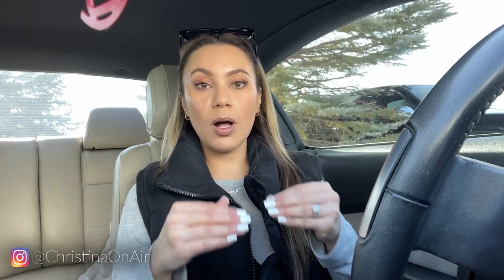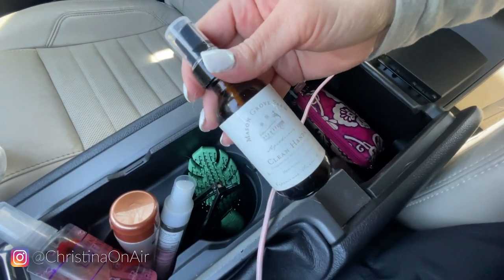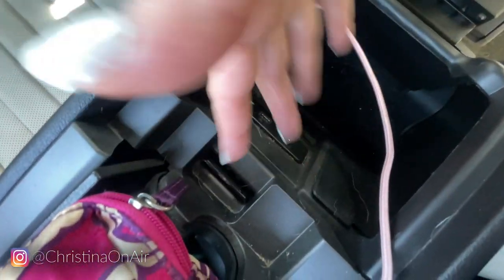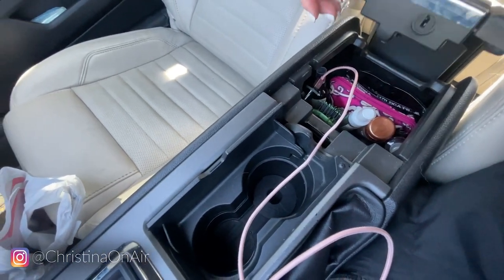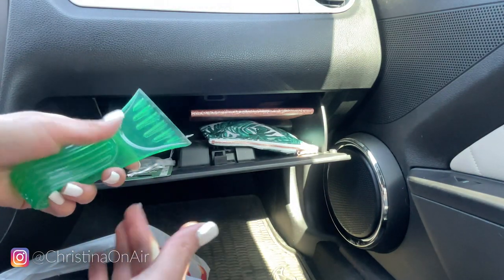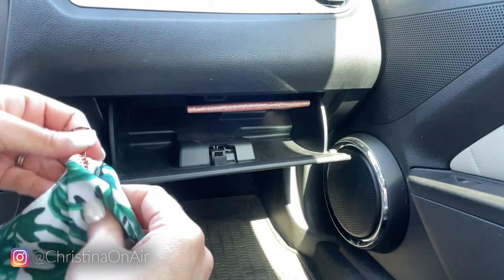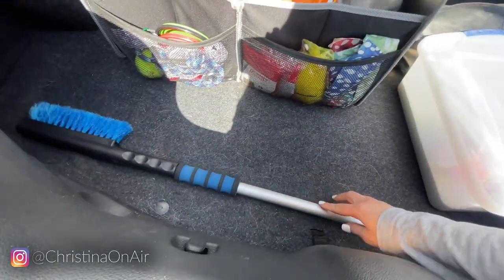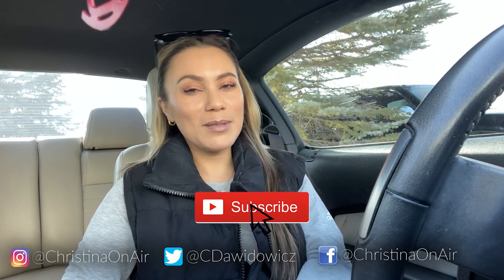What's in my car | car organization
Headrest Hooks
Compact hand sanitizer
Mini hairbrush
Hand lotion
Mini flashlight
Wet Ones
Cleaning putty
Travel tissues
Slim toiletry bags
Cup holders/tray
Compact lint roller
Car registration/document holder
Trunk organizer
Seatbelt Cutter and Window Breaker
Tire air pressure gauge
First aid kit
USB Charger Cord Cable Protector
Mini disposable toothbrush
Little Trees air freshener in wild cherry
Snow brush and ice scraper
Clear ponchos
Jumper cables
Jumper cables kit (my husband has this and it's awesome!)